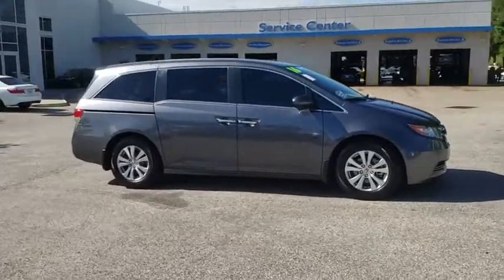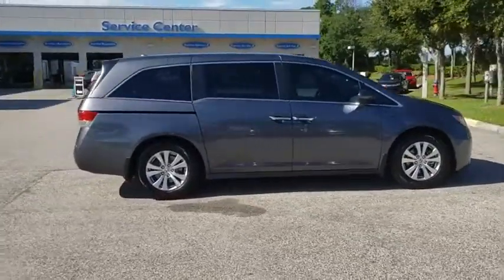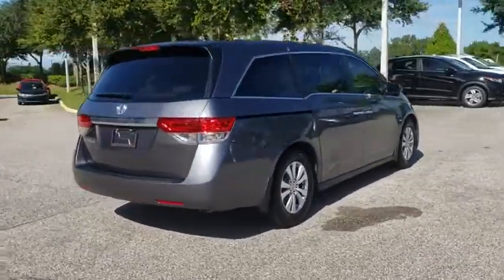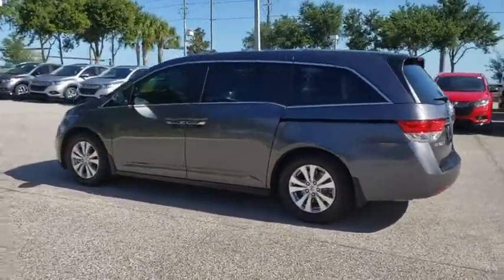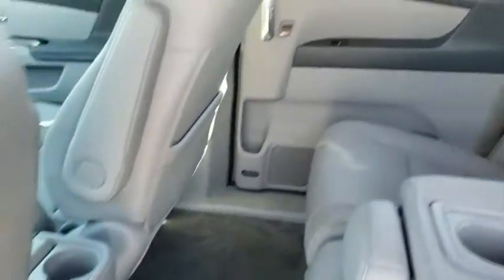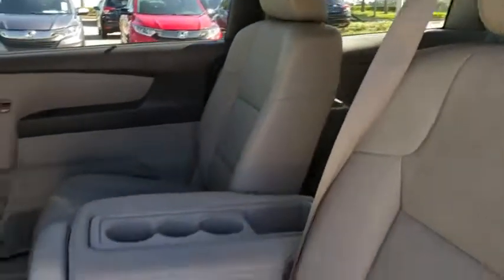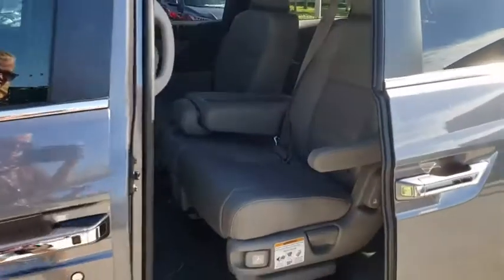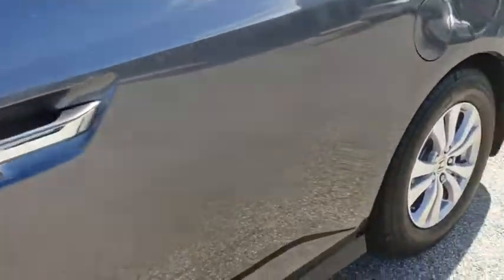2016 Honda Odyssey Winter Garden, Clermont, Winderemere, Winter Park, The Villages, FL KL002099A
Used 2016 Honda Odyssey available at Headquarter Honda in Winter Garden, Florida. Servicing the Winter Clermont, Winderemere, Winter Park, and The Villages, FL area.

Headquarter Honda
17700 State Road 50